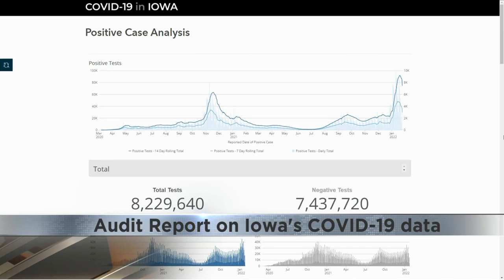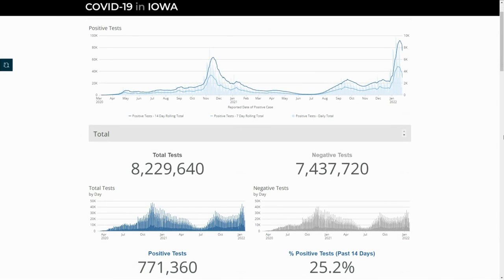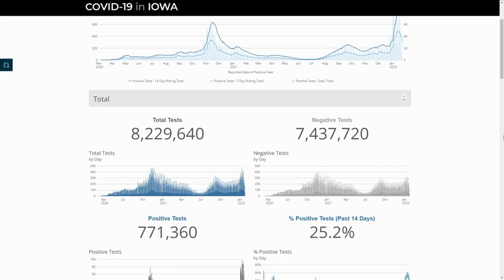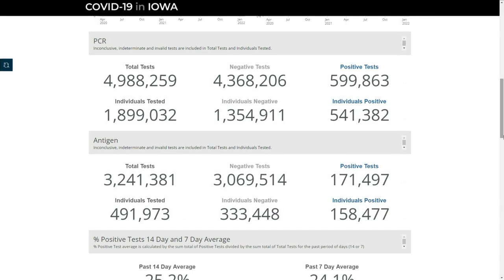Audit found no 'significant concerns' with Iowa's COVID-19 data reporting, but offers suggestions